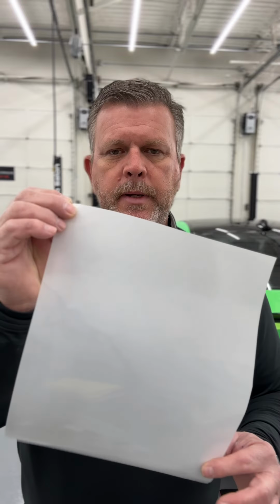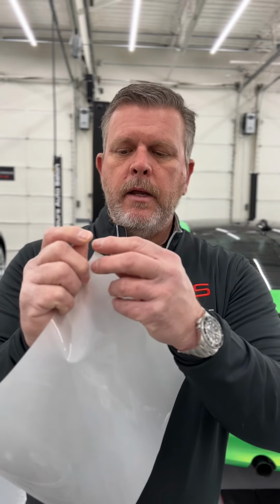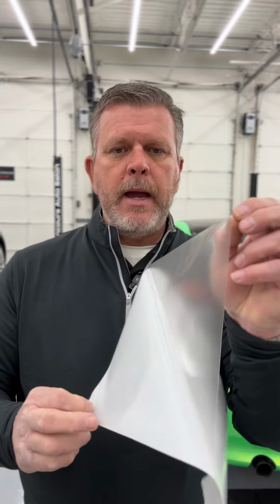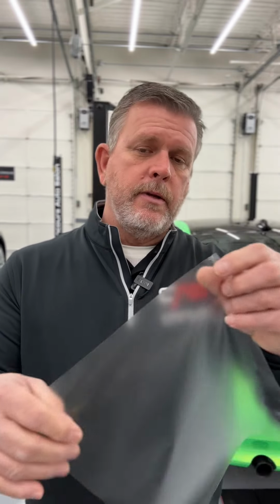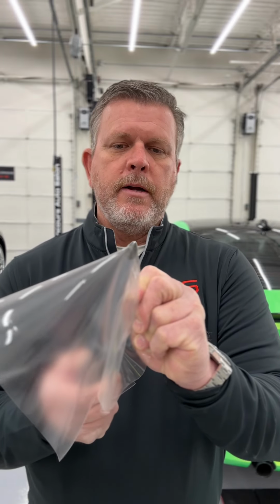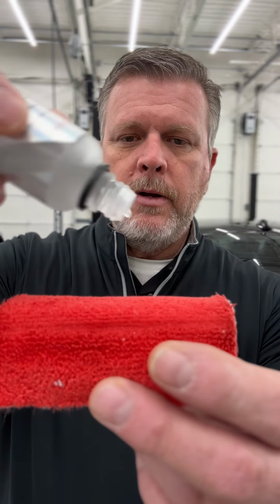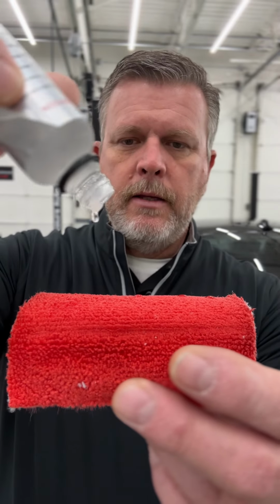Paint Protection Film And Ceramic Coatings What Are They?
PPF (paint protection film) or Ceramic Coatings. What is the difference and is one better than the other?
What people will tell you?
If you prefer a deeper shine to your car's paint, Ceramic Coatings offer a higher gloss than PPF. False. Most PPF manufacturers offer films that have the same gloss as a highly polished and coated paint job.
The biggest advantage of a ceramic coating is the car's ease of cleaning.

PPF enables hassle-free ownership since it offers more protection against minor scratches. That said, PPF is expensive compared to Ceramic Coatings.
So if you're on a budget We would recommend a ceramic coating. If you going to hang on to your car and hate rock chips, invest in the film or both.